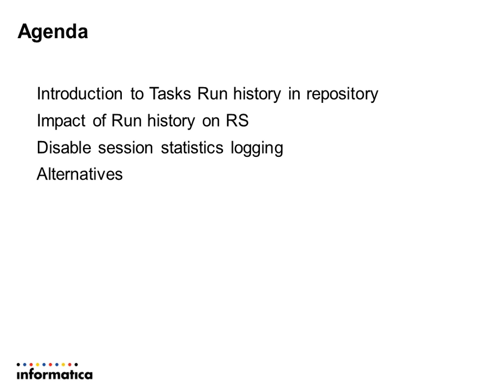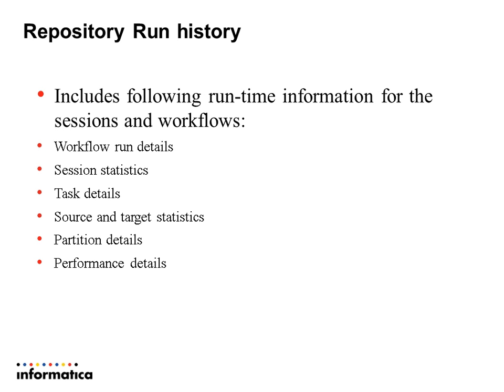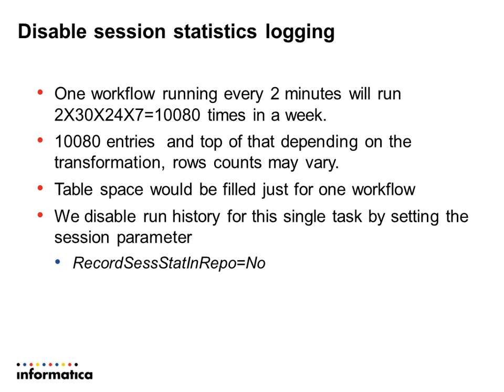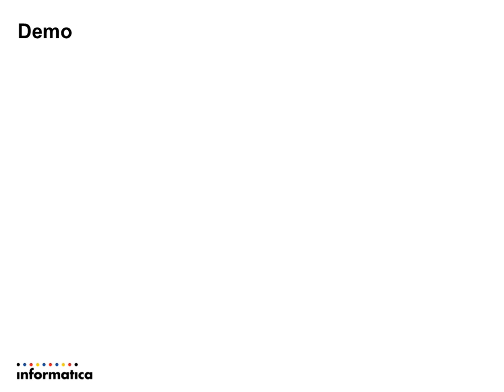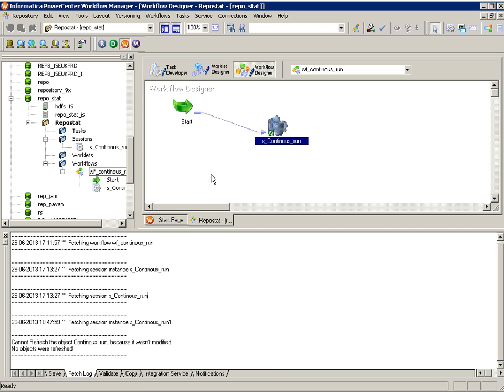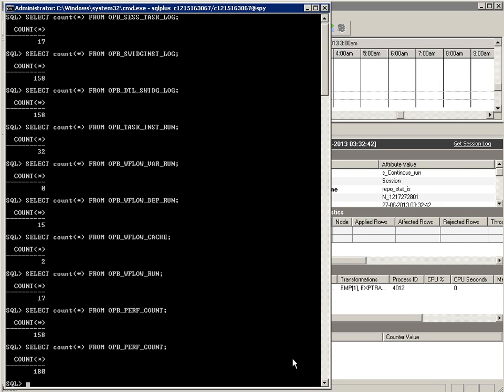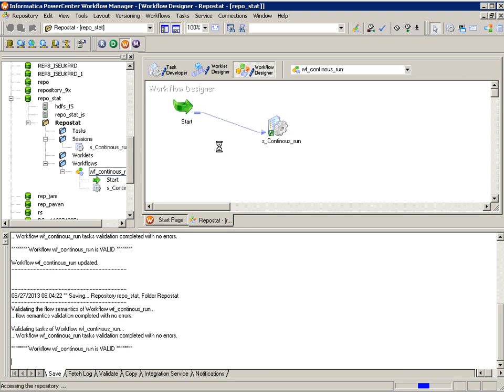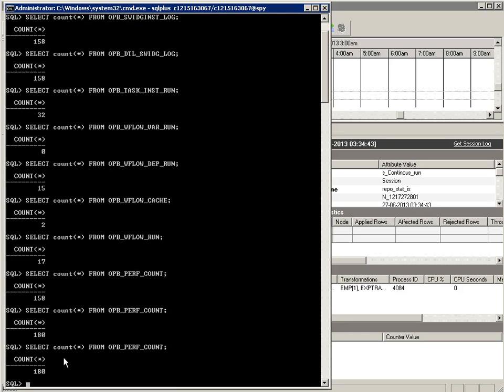How to disable run time statisticsfor a particular session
This video is an introduction to Tasks Run history in repository. Also describes, impact of Run history on RS, disable session statistics logging and alternatives OPB_PREF_COUNT.